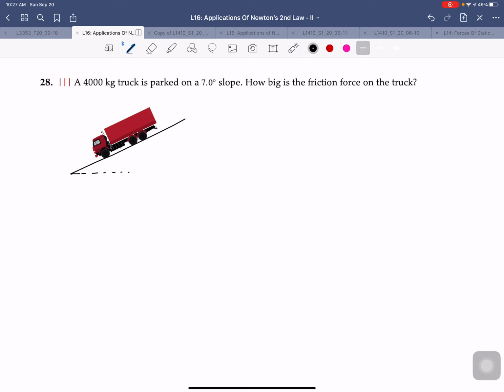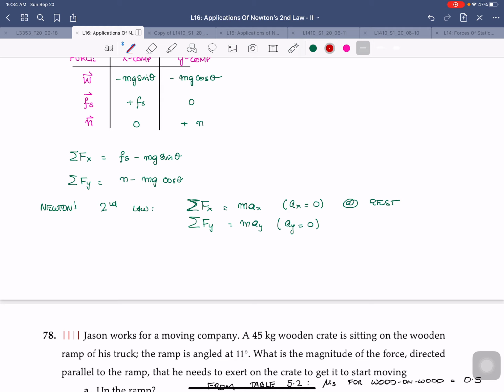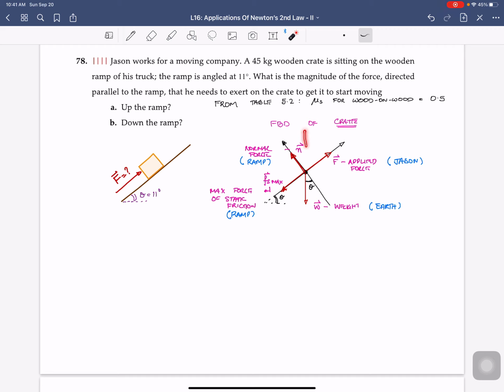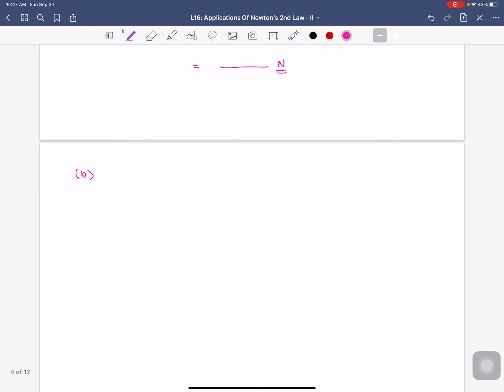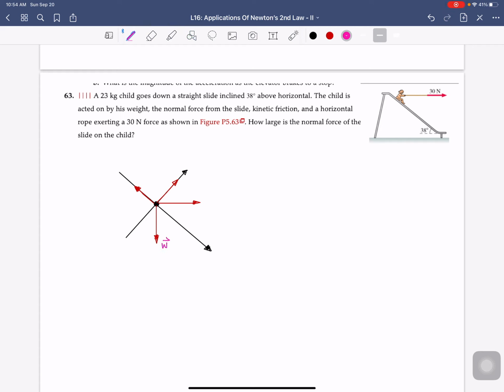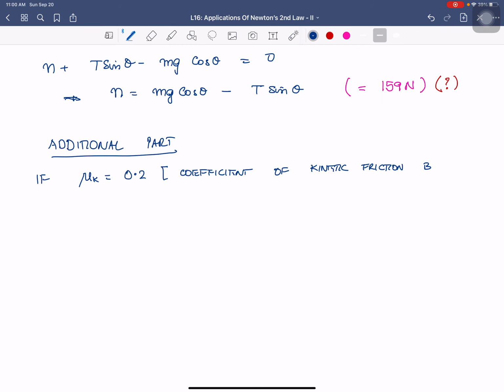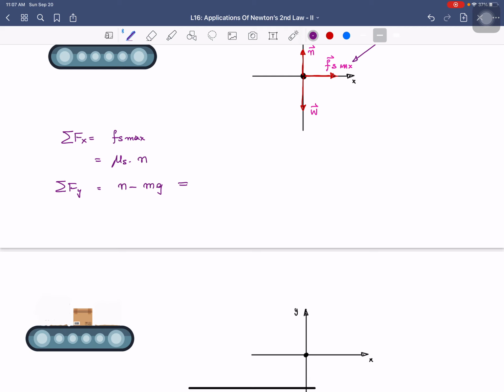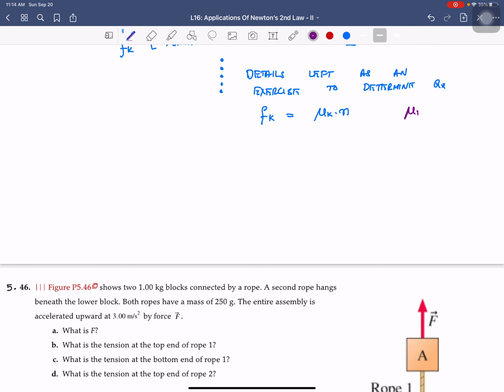L16(a): Applications of Newton’s 2nd Law - II